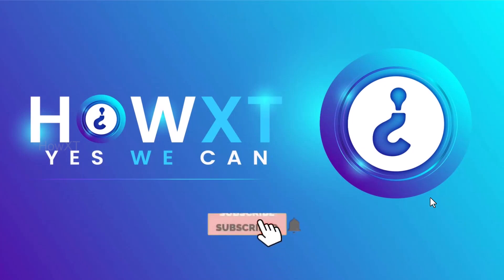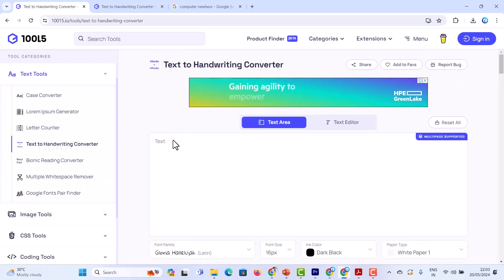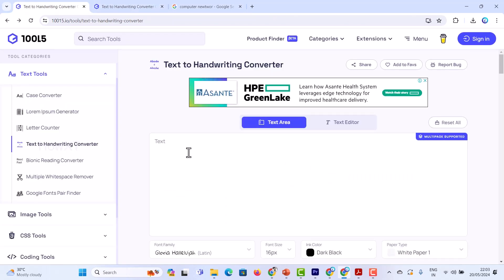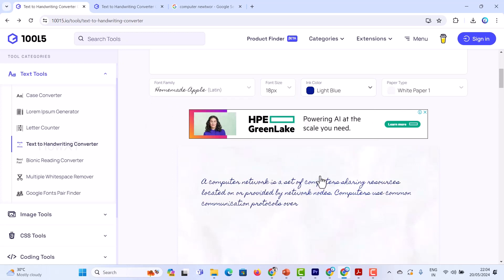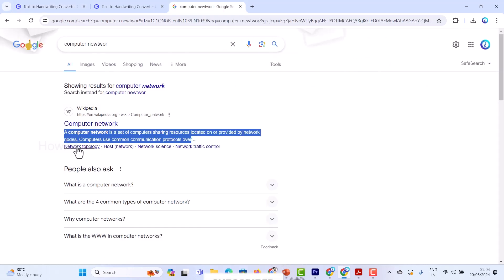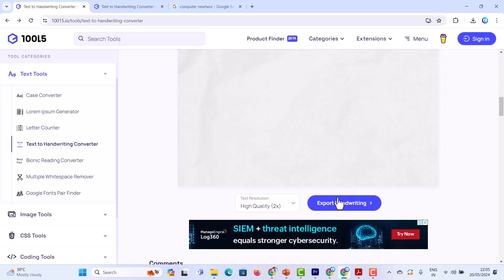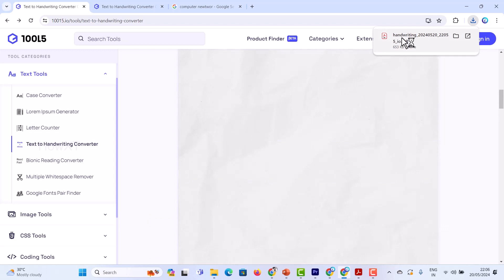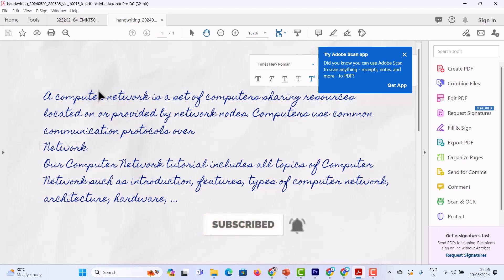How to convert text to handwriting for free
This video tutorial will help you How to convert text to handwriting for free